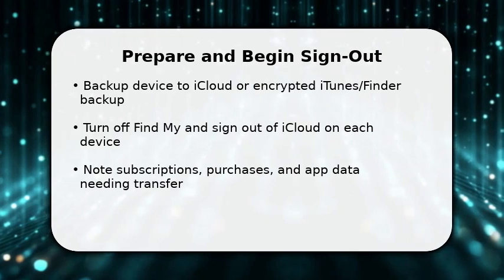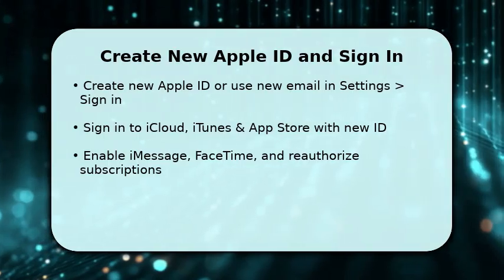How to Replace Apple Id with New One (only Way)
How to Replace Apple Id with New One (only Way) | 🔒 Surfshark VPN Deal — Stay private and secure. $1.99/mo + 3 Months Free ▸

Learn the essential steps to replace your Apple ID when necessary. This video guides you through account recovery, password reset procedures and how to securely create a new Apple ID for continued access to services like iCloud, App Store, and more.

replace apple id, apple id replacement process, account recovery,